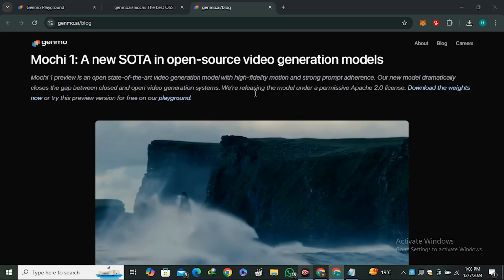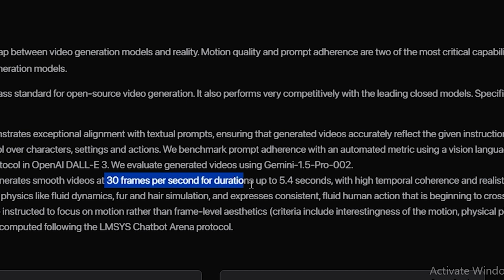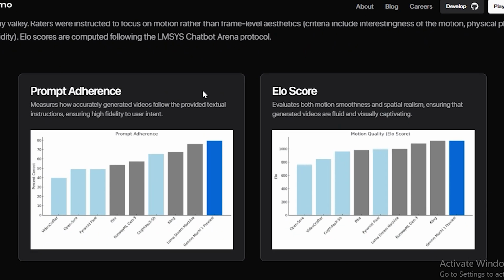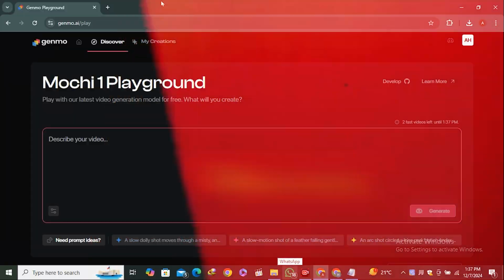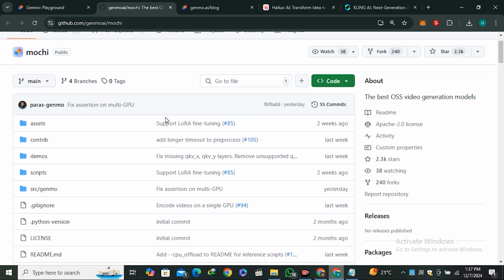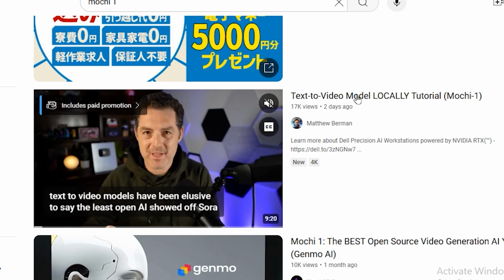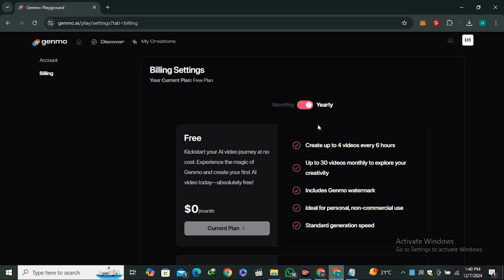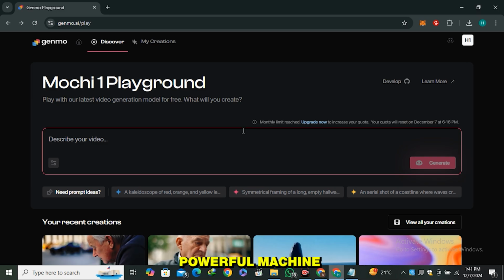Genmo Ai Dropped The Free Ai Video Generator | Mochi 1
Genmo ai released their free ai video generator called mochi .This free video generator offers text to video and today we will test the videos of mochi 1 ai. I will share how to use mochi 1 online and we will compare this with kling ai.